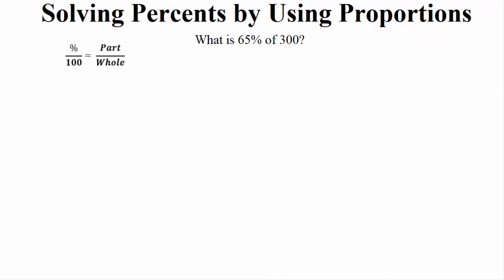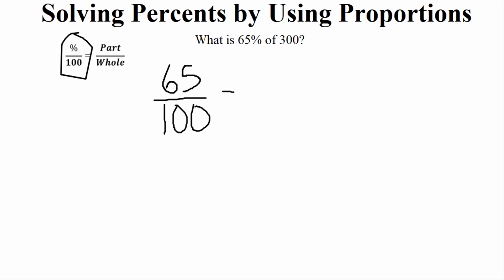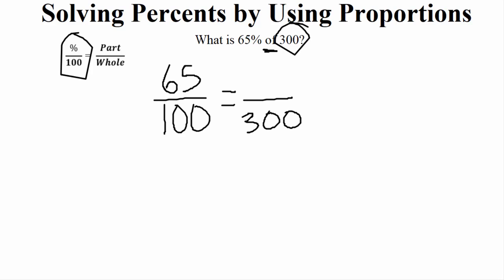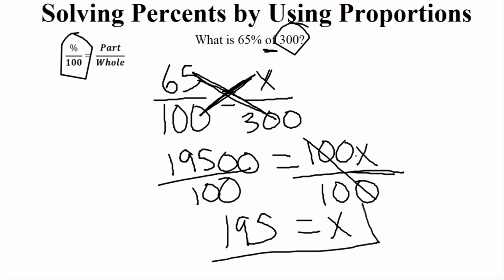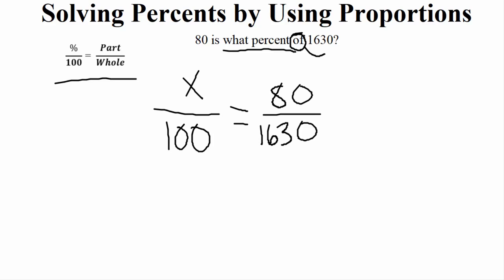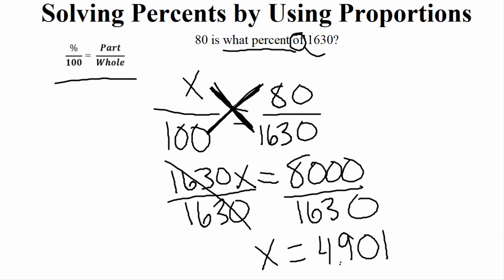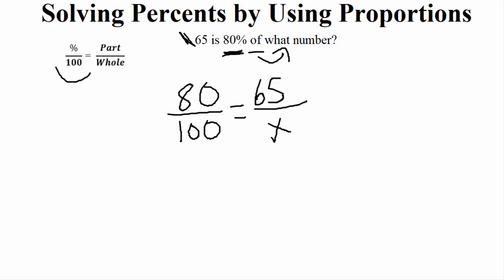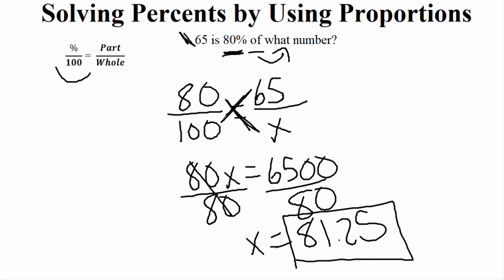Solving Percents Using Proportions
This video covers several examples on how to solve percent problems by using proportions, cross multiplication.